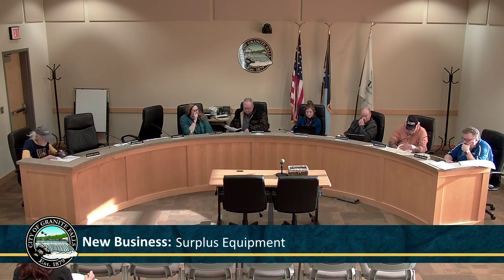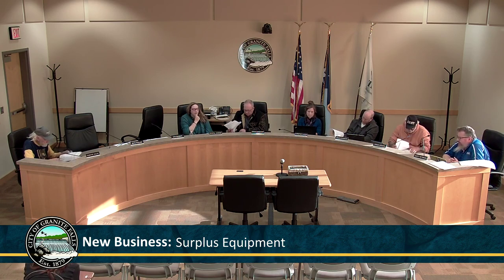Granite Falls City Council 5/4/2026